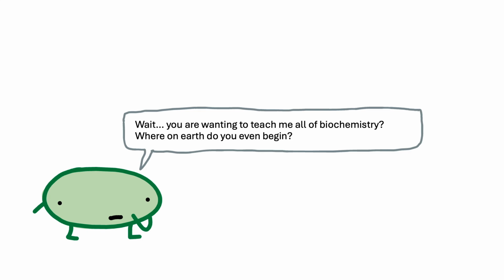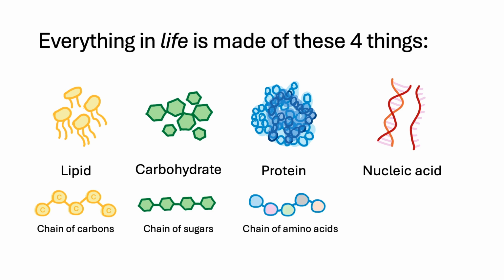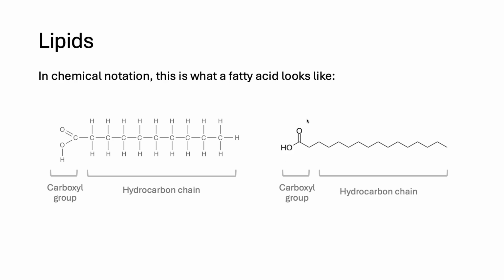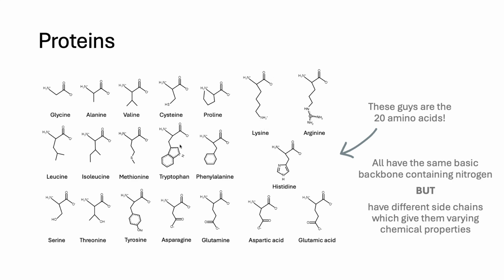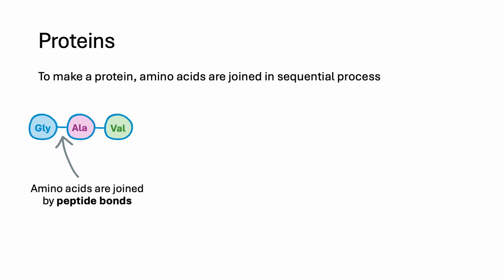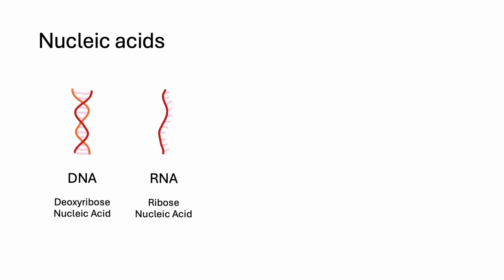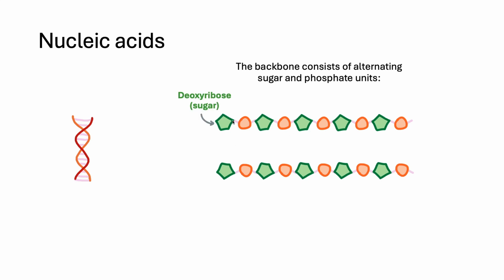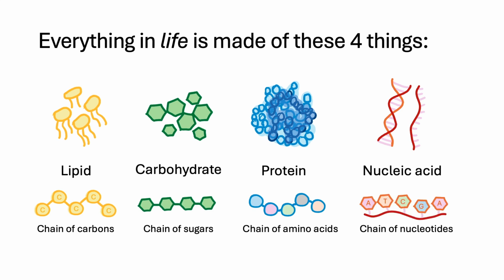Biochemistry Crash Course - Lesson 1: Building Blocks of Life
In our first lesson, we'll talk about the four major macromolecules that make up all of life - lipids, carbohydrates, proteins and nucleic acids.

This is lesson 1 of 6 in my friendly introduction to biochemistry crash course.

Dr Otto Zhang, MD